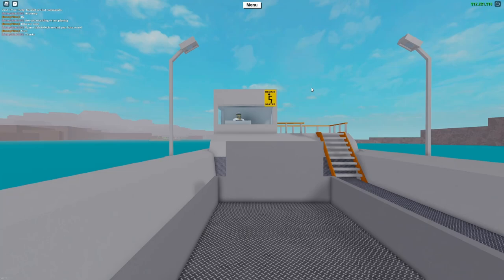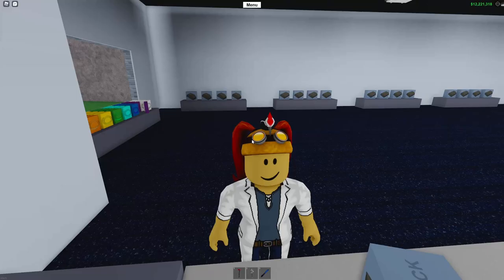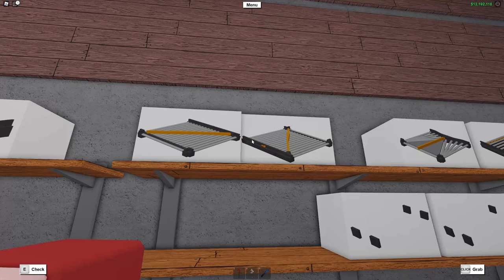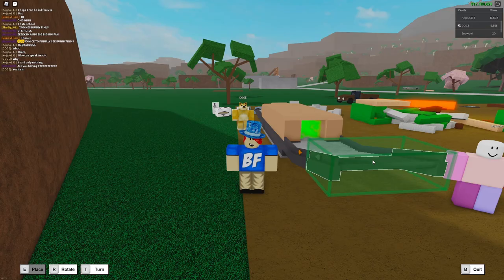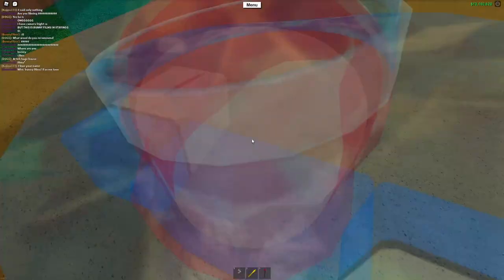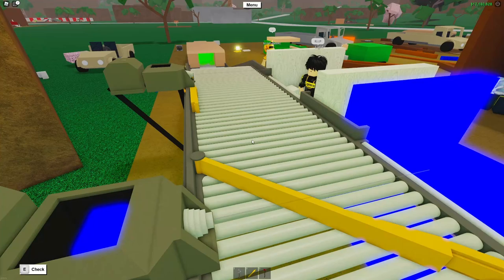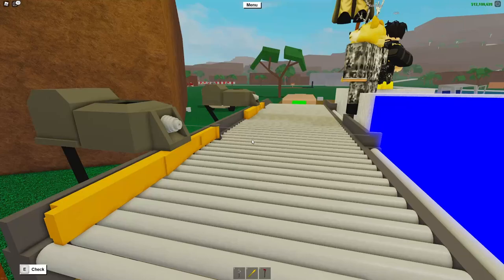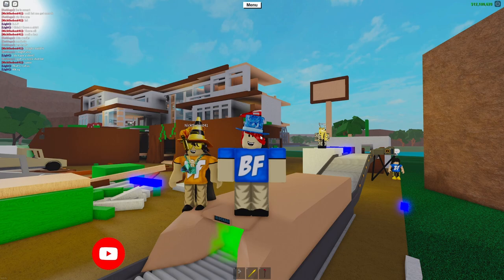Advanced Sawmill Setup with Sorting! Lumber Tycoon 2 Tutorial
Today we built a sawmill setup in Lumber Tycoon 2 that will sort your wood automatically!